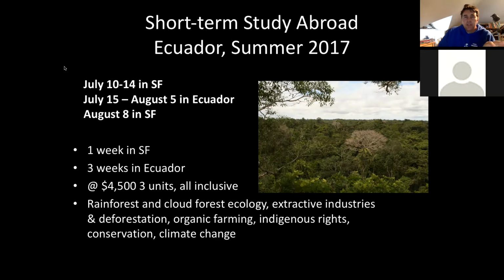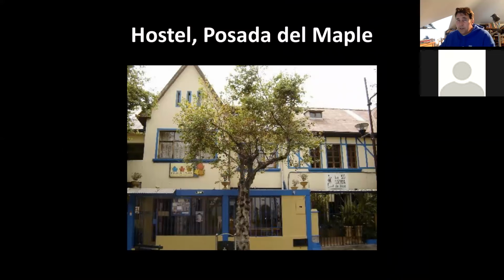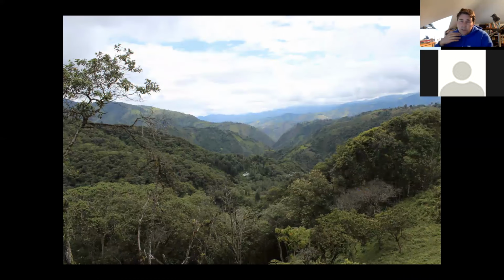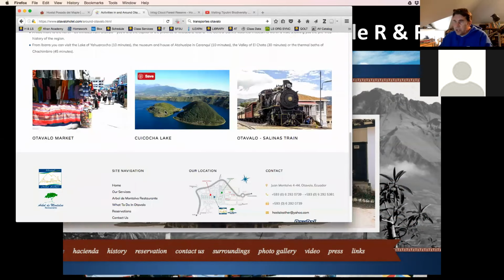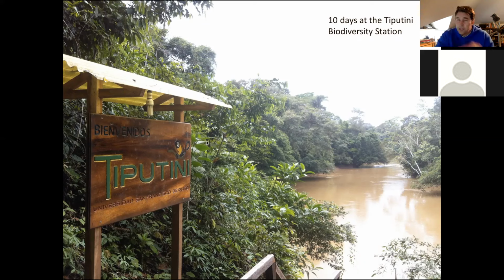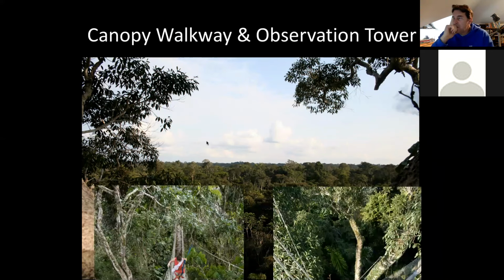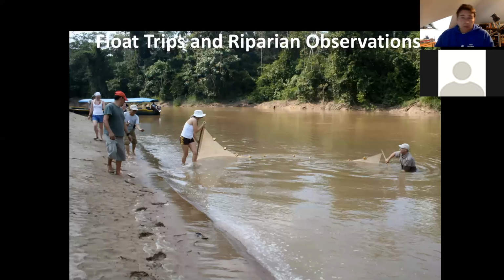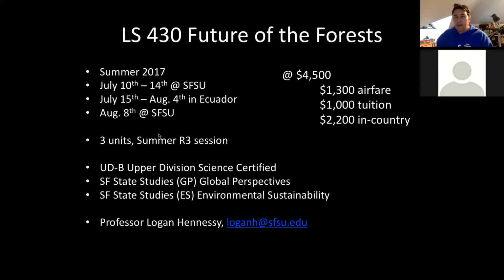Ecuador LS 430 Course Overview 2017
An overview of this summer's LS 430 Course Destinations, costs, etc. (Recording from Jan. 30th online virtual meeting)